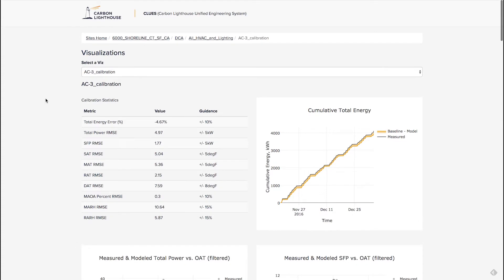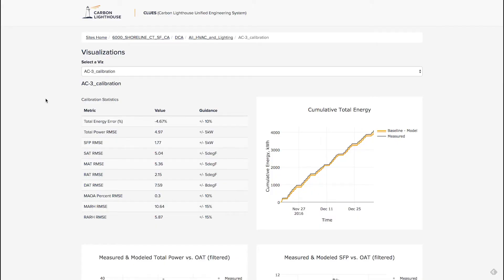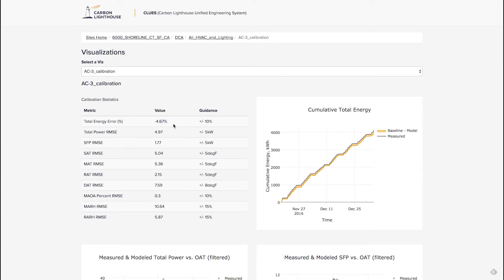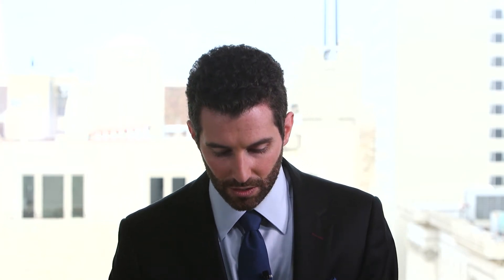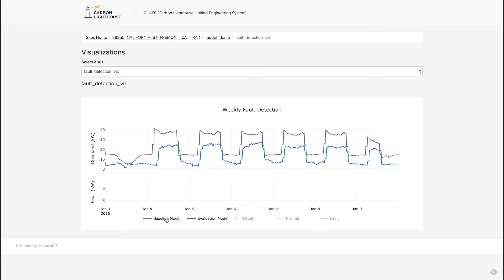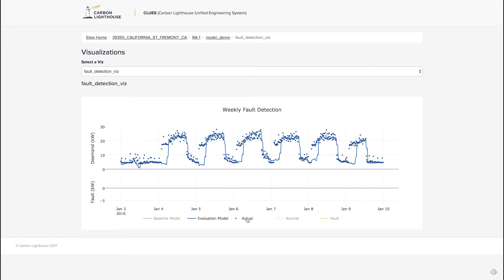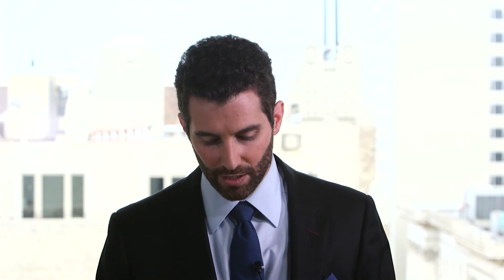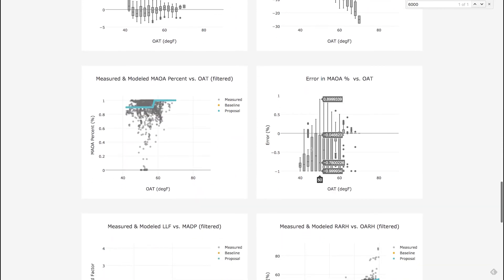How Energy Efficiency Works in 2 Minutes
Energy Efficiency Technical Demo: How Uncovering Hidden CLUES Cuts Costs and Carbon in Your Building

Other energy service companies (aka ESCOs) use generic models or rough estimates that can’t capture a building’s unique, ever-changing dynamics — but our proprietary energy optimization technology guarantees real results.

In just two minutes, Carbon Lighthouse co-founder and CEO Brenden Milstein shows you how the Carbon Lighthouse Unified Engineering System (CLUES®) gives our engineers deep insights into the complexities of building energy use.

By crunching real building data with statistical and financial models, we can predict the results of our energy Efficiency Production measures with incredible accuracy — all while discovering and delivering maximum savings to building owners.

Learn more about how our proprietary energy optimization technology guarantees real results

Here's how our efficient solar service delivered $2.36MM in lifetime savings for SEW Eurodrive: